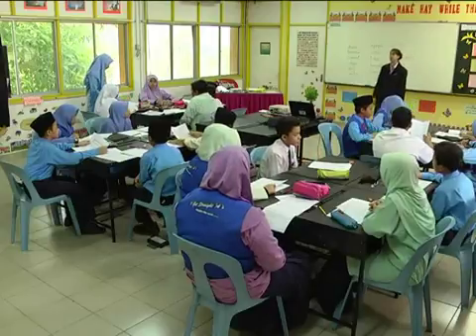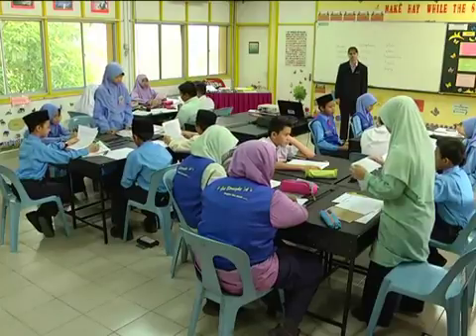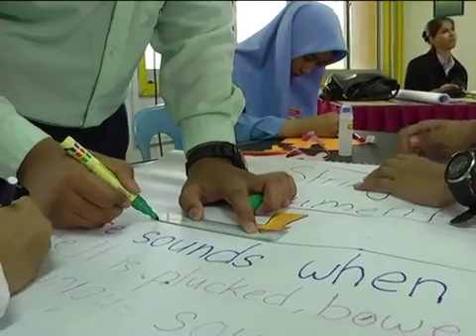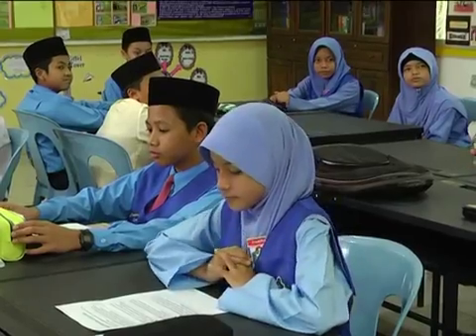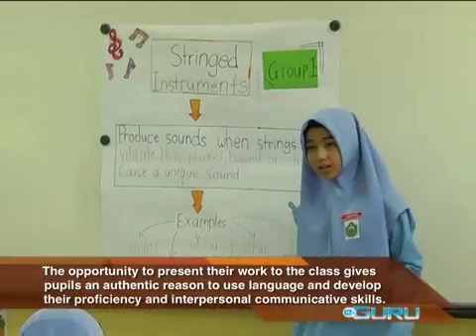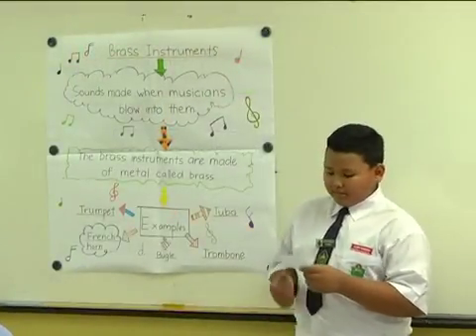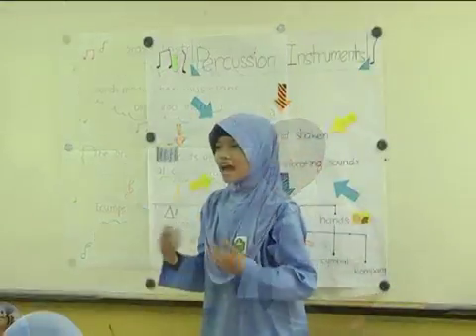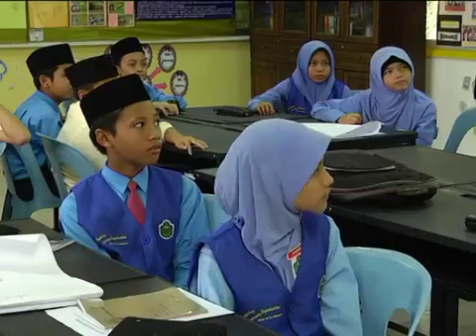ENGLISH Year 6 Sounds of Music Part 2 4 1 Pupils' Participation